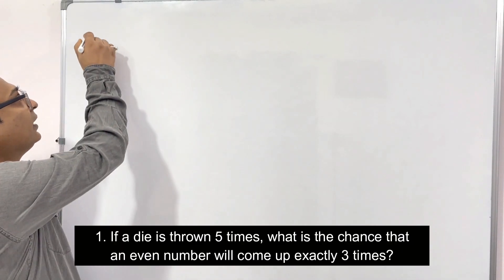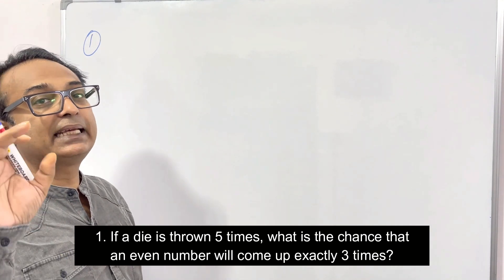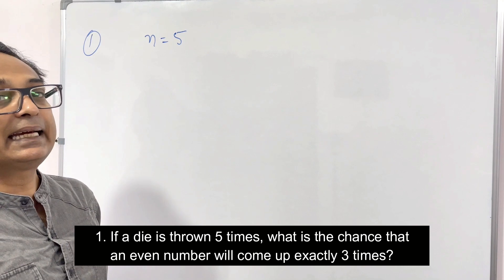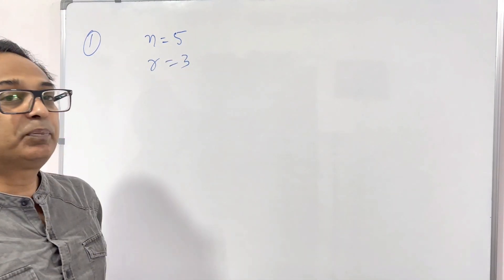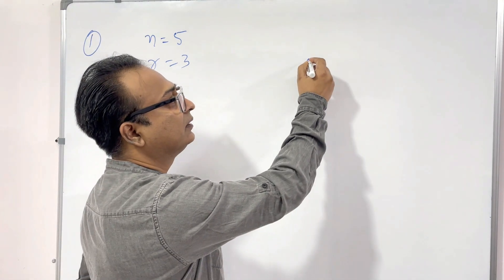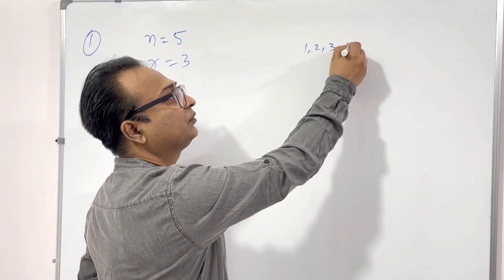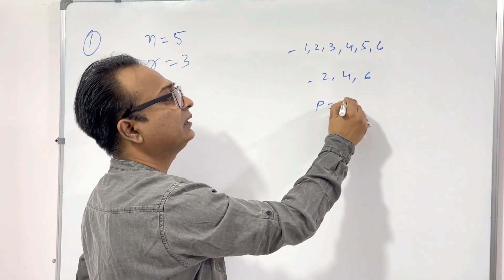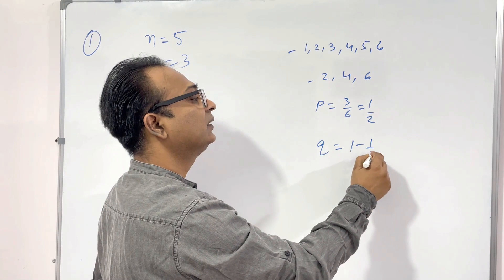Probability Class 12 | The Binomial Theorem of Probability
The Binomial Theorem of Probability
The Binomial Theorem is a mathematical formula that can be used to calculate the probability of a particular event happening. It is named after the binomial coefficient, which is a number that represents the number of ways to choose a set of items from a larger set.
The Binomial Theorem can be used to calculate the probability of a variety of events, such as the probability of getting heads when flipping a coin, the probability of drawing a specific card from a deck, or the probability of winning the lottery.
To use the Binomial Theorem, you first need to identify the different outcomes that are possible. In the case of flipping a coin, the two outcomes are heads and tails. Once you have identified the outcomes, you need to determine the probability of each outcome. In the case of flipping a coin, the probability of each outcome is 50%.
Once you have determined the probability of each outcome, you can use the Binomial Theorem to calculate the probability of a particular event happening. For example, the probability of getting heads when flipping a coin twice is:
P(HH) = P(H) * P(H) = 1/2 * 1/2 = 1/4
This means that the probability of getting heads twice when flipping a coin is 1/4.
The Binomial Theorem is a powerful tool that can be used to calculate the probability of a variety of events. It is a useful tool for mathematicians, statisticians, and anyone who is interested in understanding probability.
Here are some additional examples of how the Binomial Theorem can be used to calculate the probability of different events:
The probability of drawing a specific card from a deck is the number of ways to draw that card divided by the total number of ways to draw a card. For example, the probability of drawing a jack of hearts from a standard deck of cards is 1/52.
The probability of winning the lottery is the number of ways to choose the winning numbers divided by the total number of ways to choose any numbers. For example, the probability of winning the Powerball lottery is approximately 1 in 292 million.
Probability theory is a branch of mathematics concerned with probability. Although there are several different probability interpretations, probability theory treats the concept in a rigorous mathematical manner by expressing it through a set of axioms. Typically these axioms formalise probability in terms of a probability space, which assigns a measure taking values between 0 and 1, termed the probability measure, to a set of outcomes called the sample space. Any specified subset of the sample space is called an event.